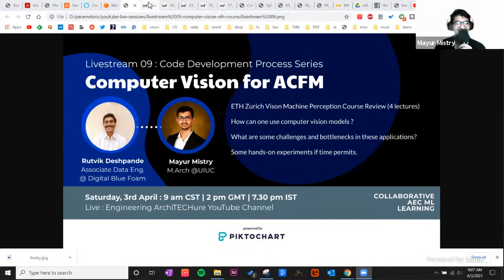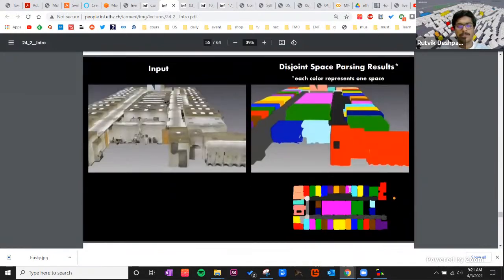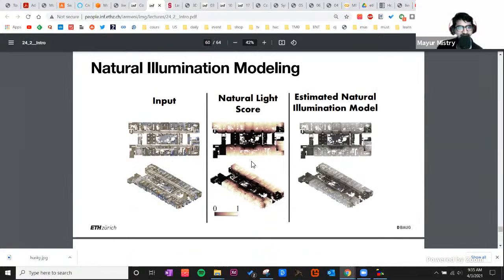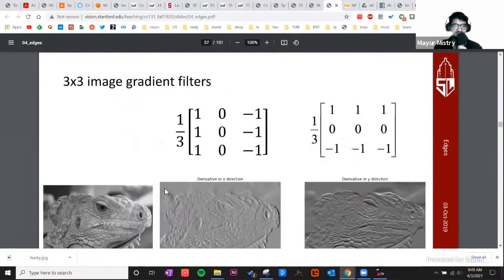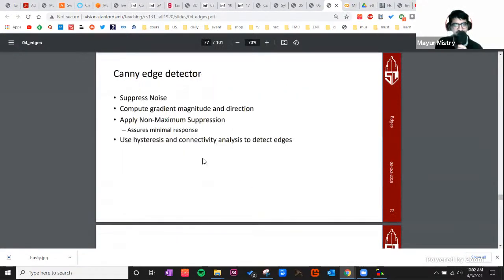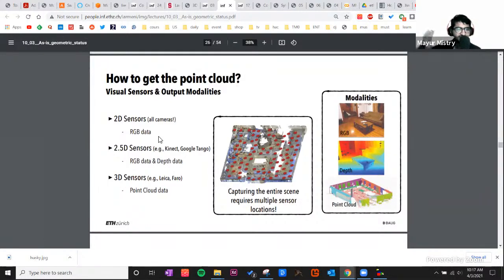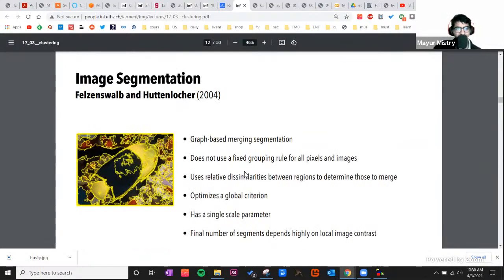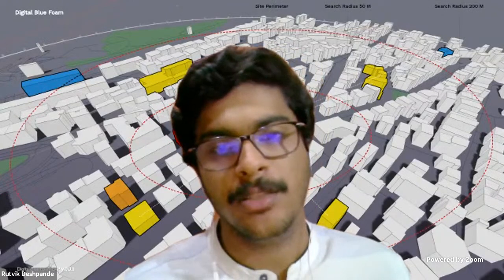L09 : Rutvik Deshpande - Computer Vision for Architecture, Construction & Facility Management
We will discuss applications of Computer Vision in Architecture, Construction and Facility Management. Will be reviewing first 4 lectures of ETH Zurich Vison Machine Perception Course. There are great opportunities of adopting computer vision techniques in AEC workflow and through this livestream, we aim to increase awareness about it.